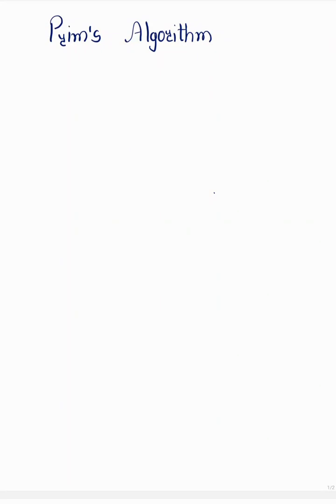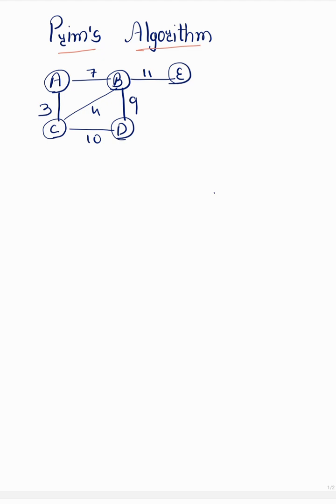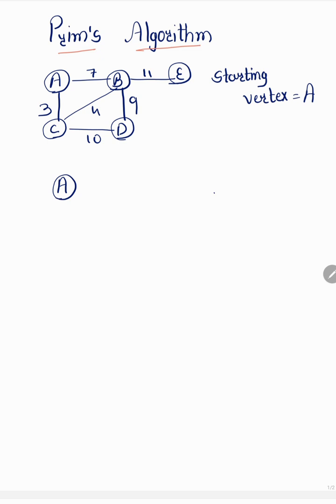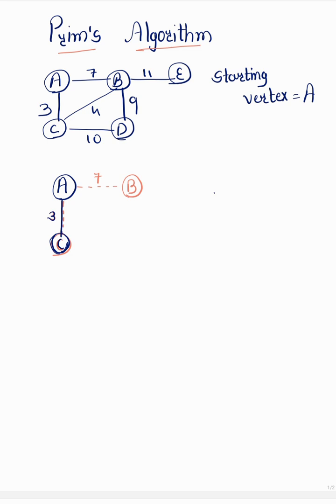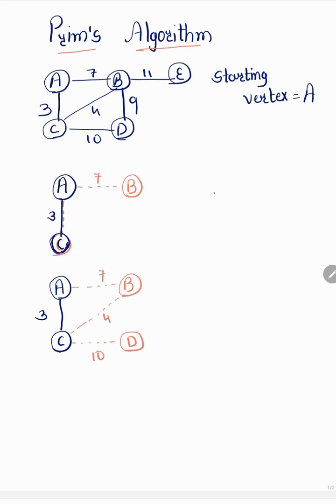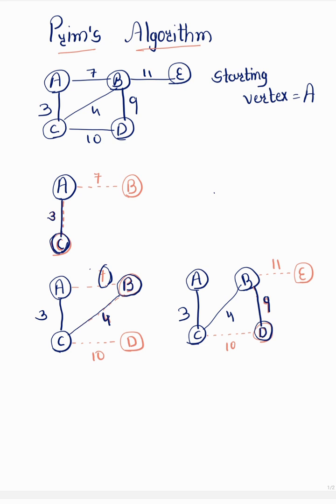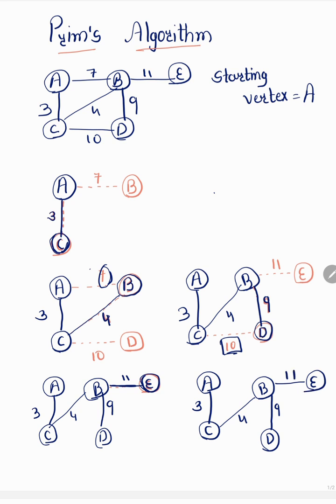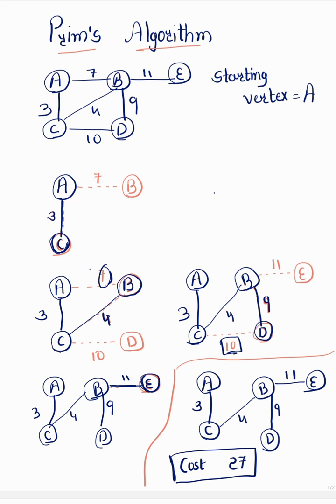Data Structure: Prim's Algorithm || Minimum Spanning Tree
This lecture explains you the concept of prim's algorithms along withexample for finding minimum spanning tree.